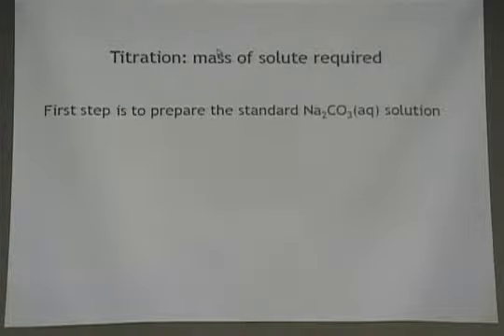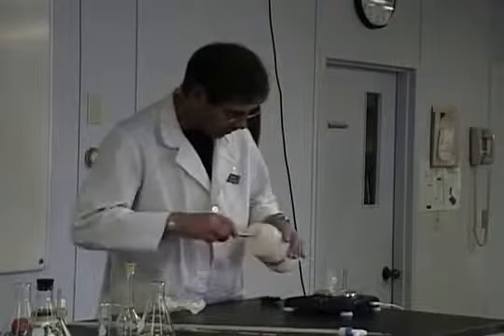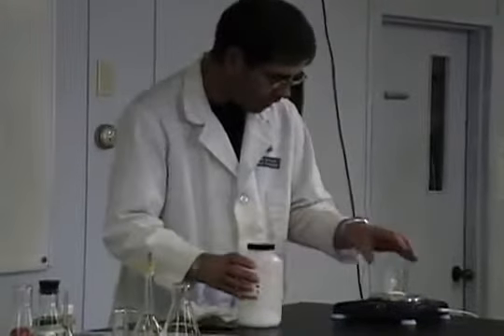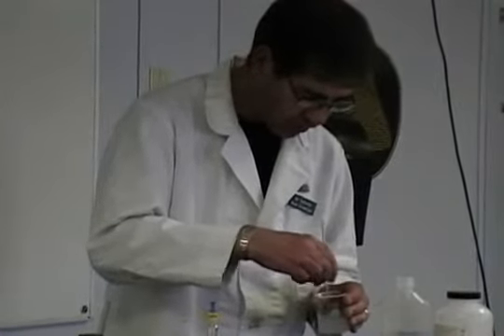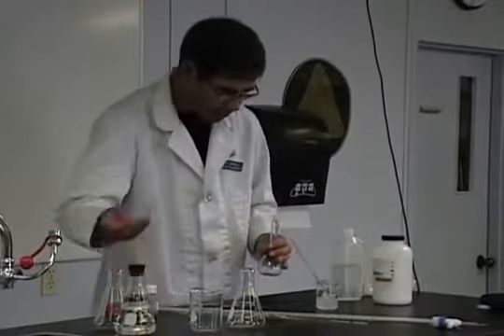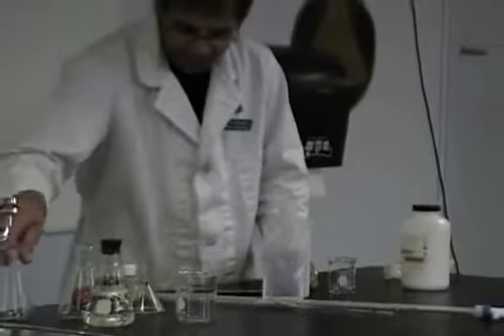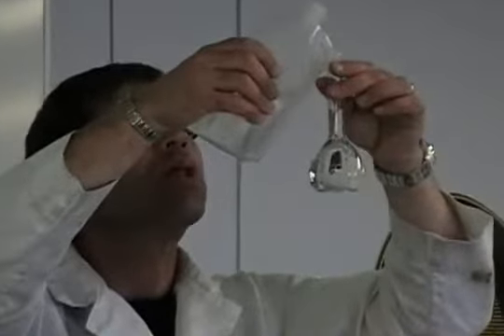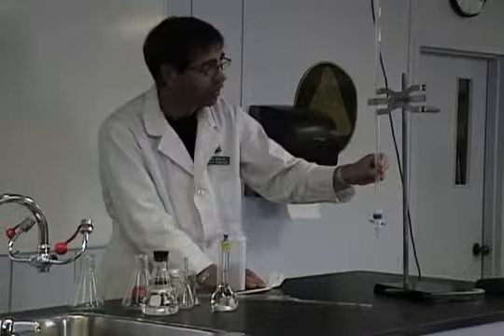unit 6 lab slide 6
Titration of Sodium Carbonate with HCl ,  part 1